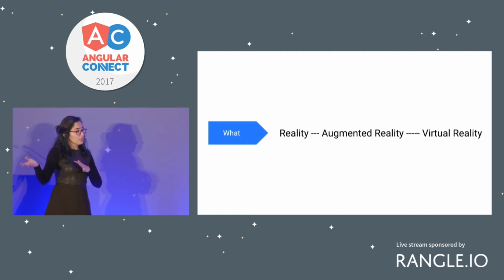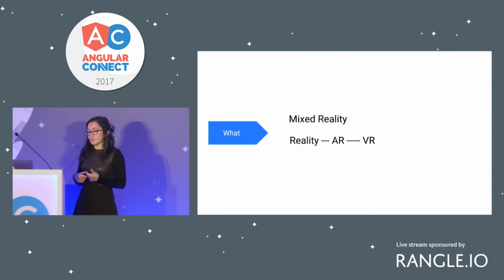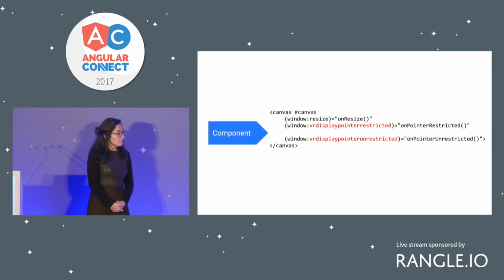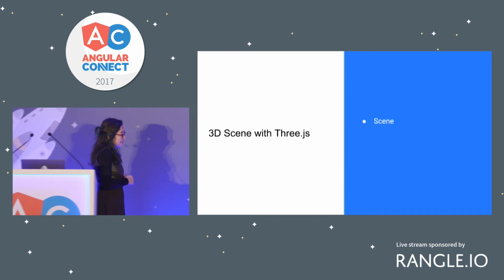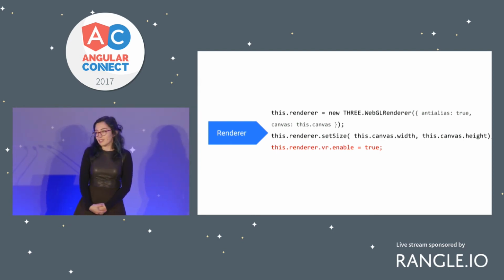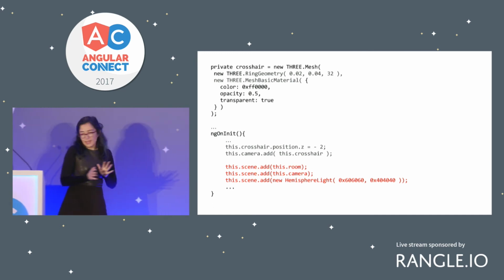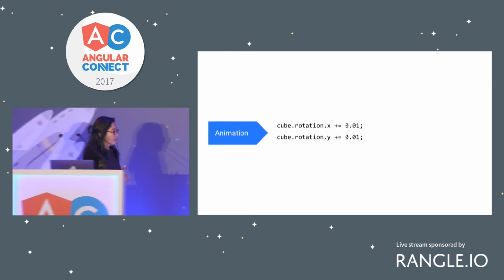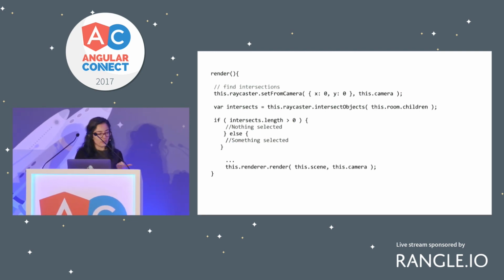Exciting World of WebVR – Aysegul Yonet – AngularConnect 2017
As much fun as Facebook Spaces experience and watching a basketball game in Virtual Reality headset are, we have not witnessed the real power of WebVR yet.

 Neuroscientists and doctors are discovering the how they can utilize WebVR for pain management, depression and Alzheimer disease. Tech leaders like Google is collaborating with teachers to create educational discovery applications to bring experiences to students all around the world that would otherwise never get to explore.

Smithsonian museum is scanning all of their archives for you to experience their collection in a way you have never done before. Join us connecting the world with this new technology. Let’s create your first Angular WebVR component and look at the amazing tools we have together.